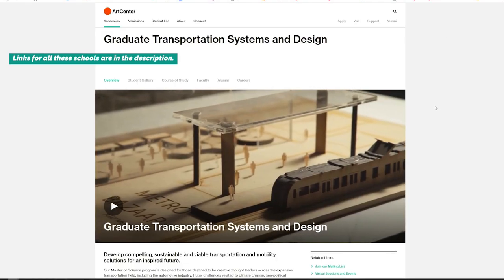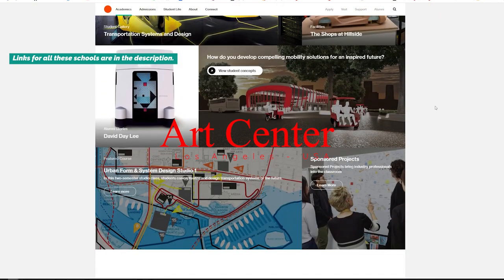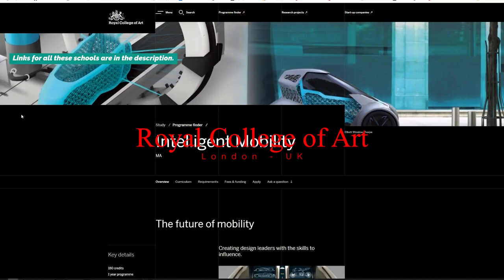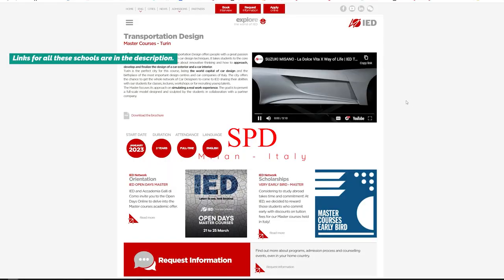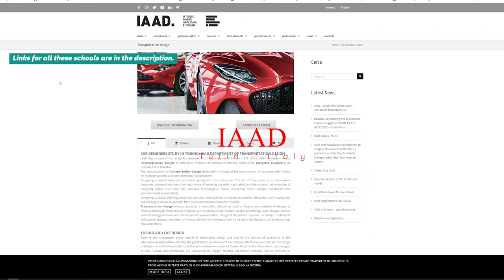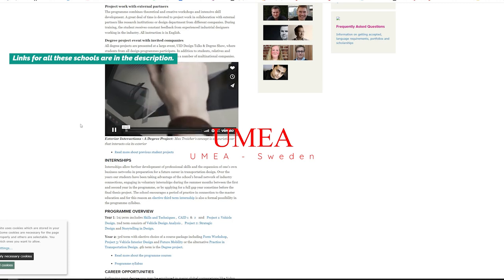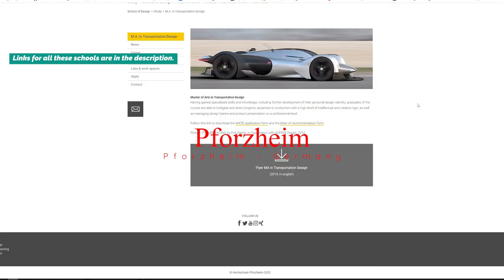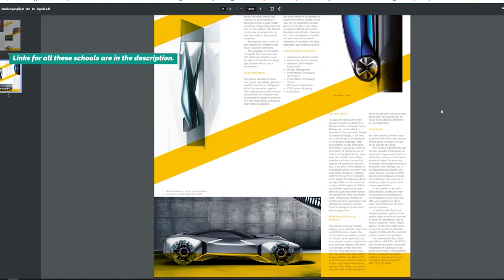Best Car Design School for YOU in 2022! 3 reasons to pick!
It is really not easy to pick the right school for your education. These 3 things will guide during your research process. There are a lot of great schools out there but don't forget the importance of improving yourself!

Car Design Courses by me;

School list from the intro of the video;
Art Center;

Timecodes
0:00 - Intro
0:21 - Most Popular Car Design Schools
1:09 - Personal Vision
2:10 - Financial Situation
4:00 - Self Improvement
5:52 - How I Made the Decision